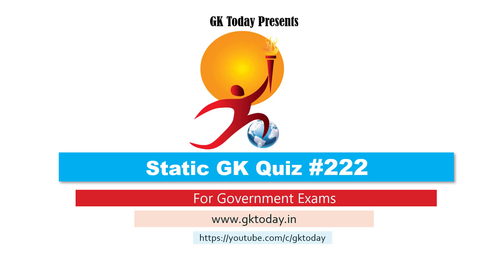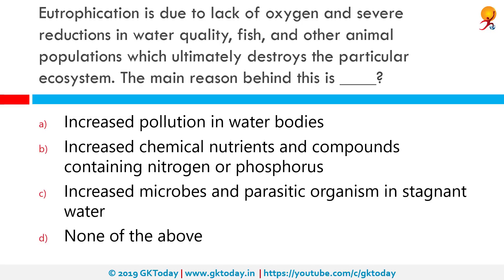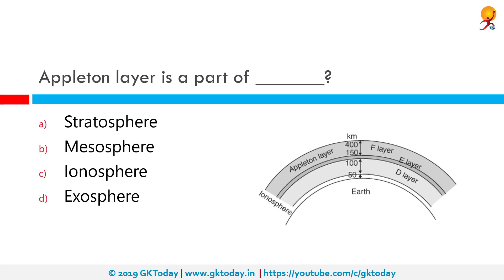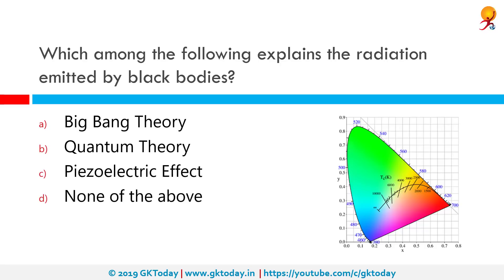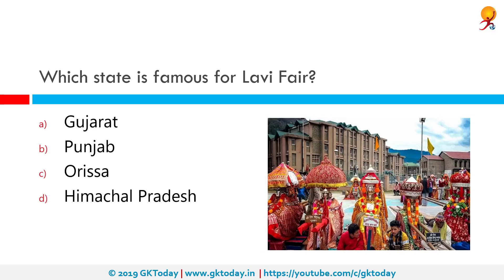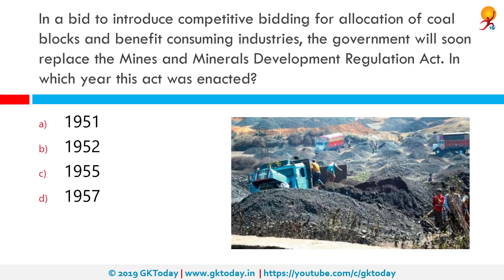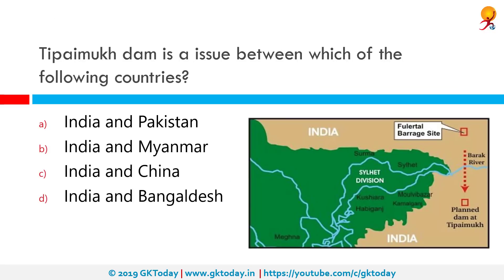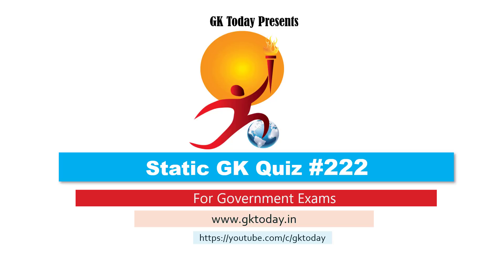GKToday's Static GK Quiz-222